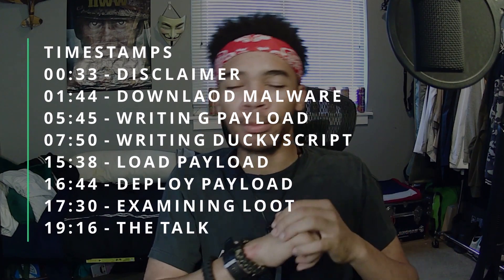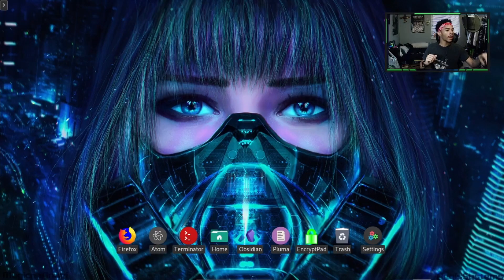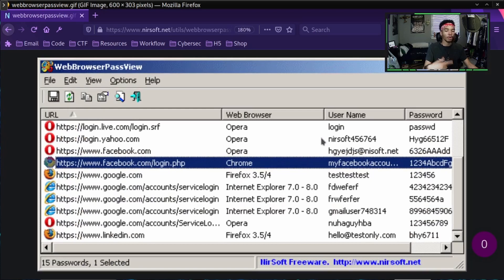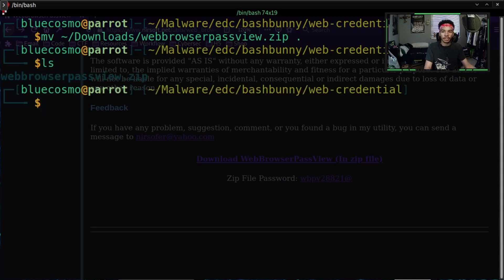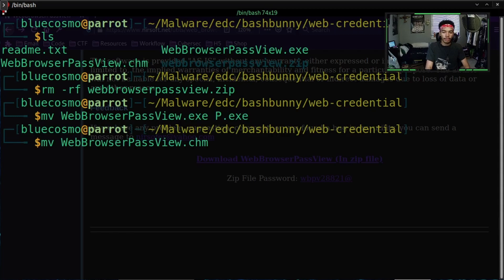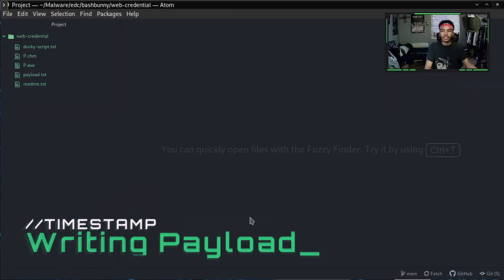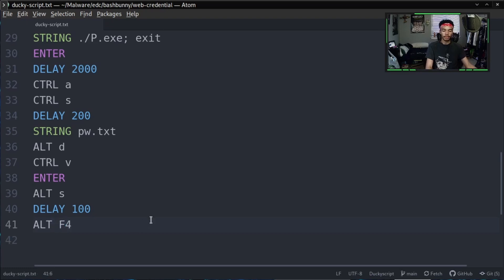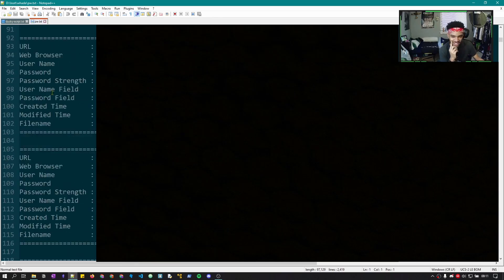Steal Web Passwords With The BashBunny | Building an Ethical Hacker EDC //Part 3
Hey Hackers!

Welcome to part 3 of the "Building an Ethical Hacker EDC". In this part, we steal web browser credentials with the BashBunny. Please follow the disclaimer, this should be used in ethical practices only.

Happy Hacking!